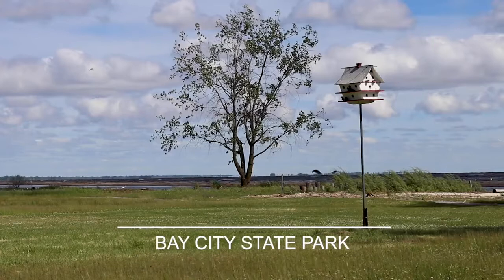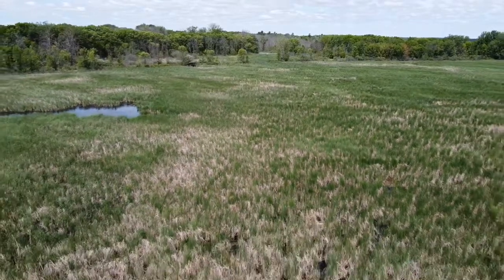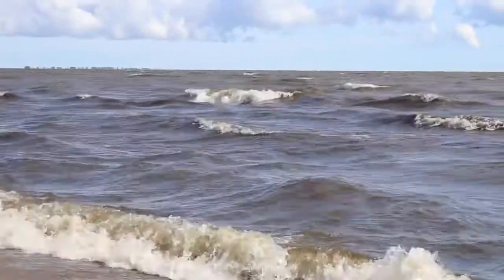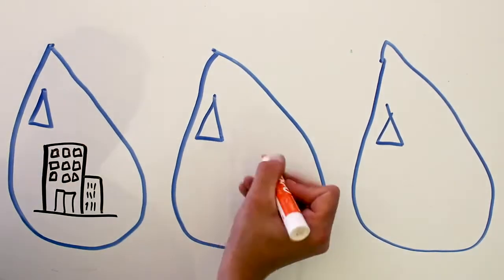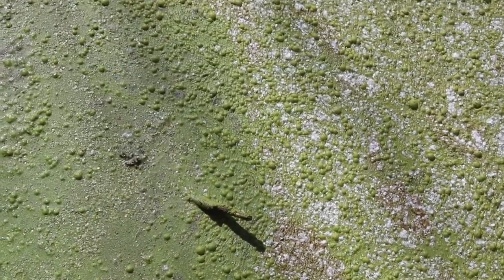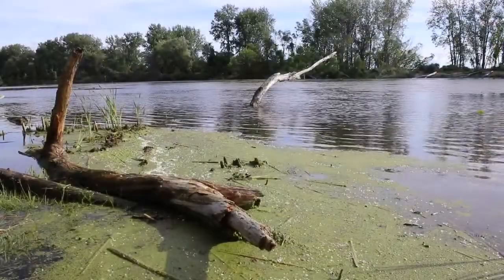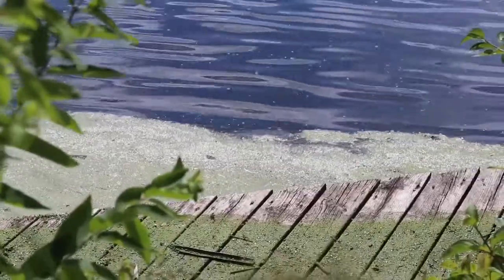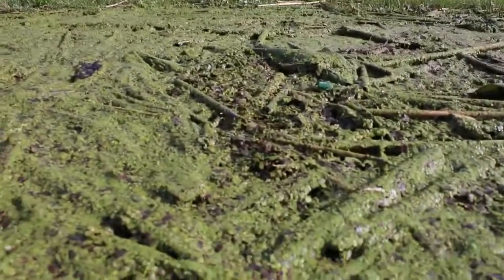Tobico Marsh Gateway to a healthy Saginaw Bay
After years of research on the causes and concequenes of algal deposits (muck) on beaches. With the support of Michigan Sea Grant we made our park partner a video for their welcome center. Yes-we recognized the native inhabitants & yes that is the great @anna_boeg on voice over.  @benthicbuddy helped w/production & script,